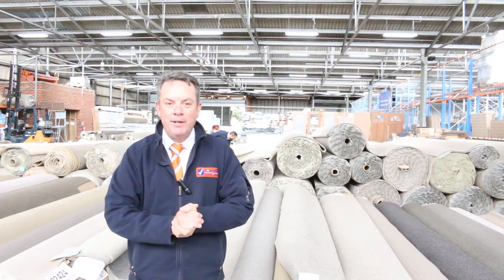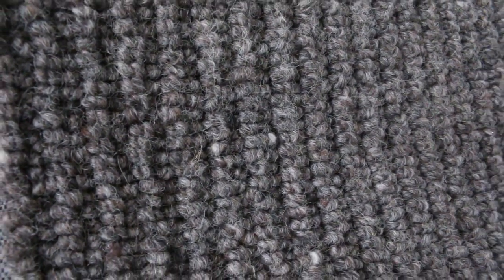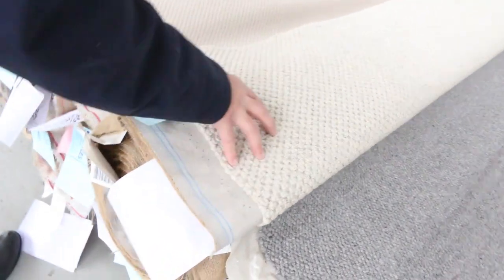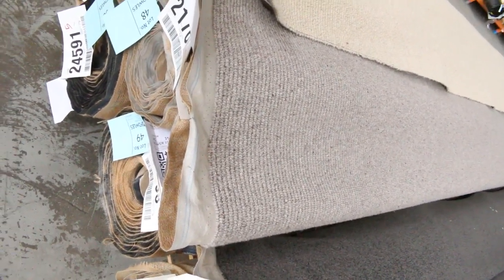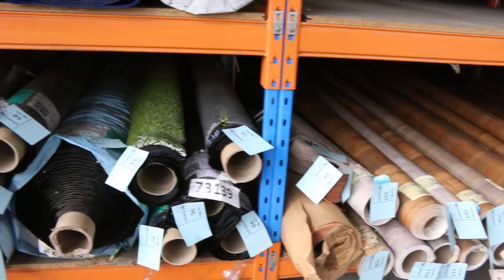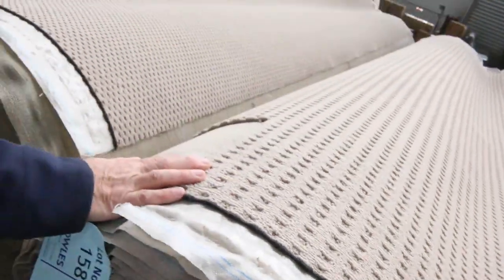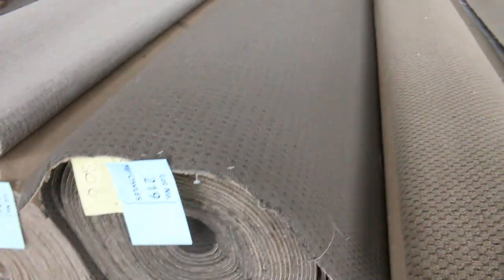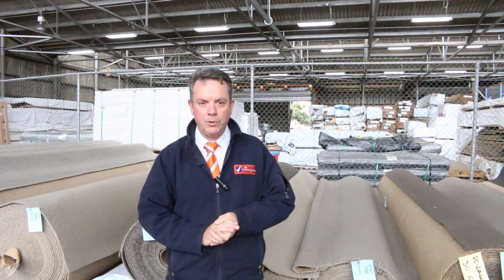Carpet Auction 9th Dec